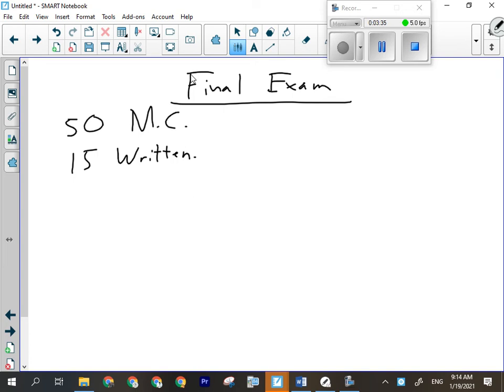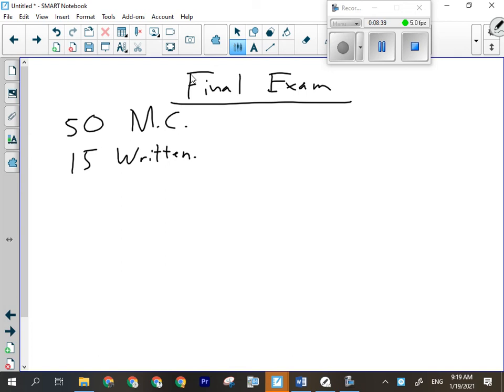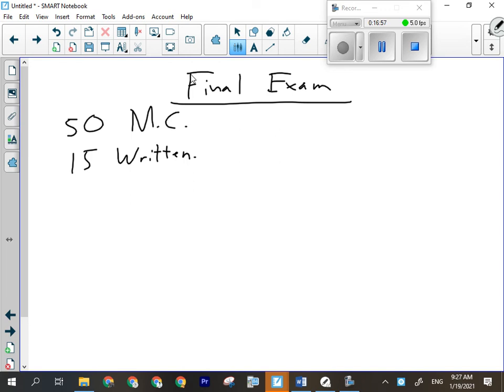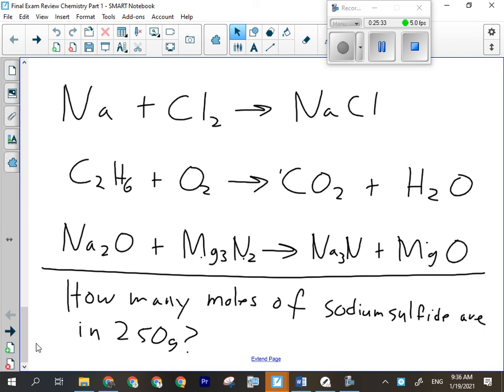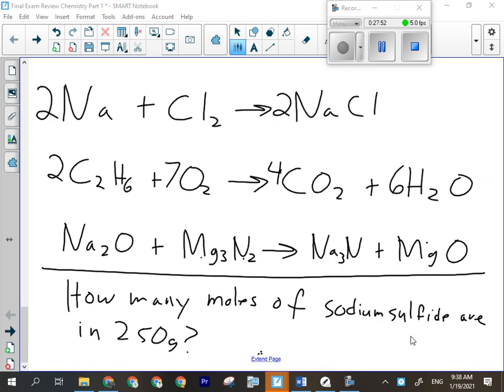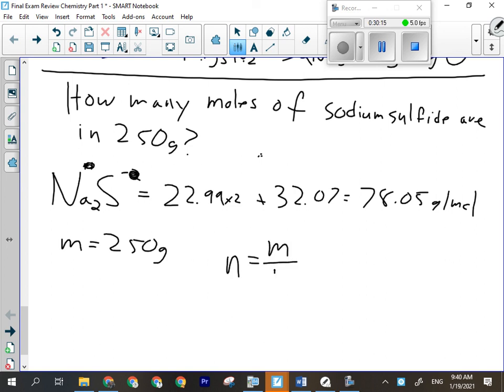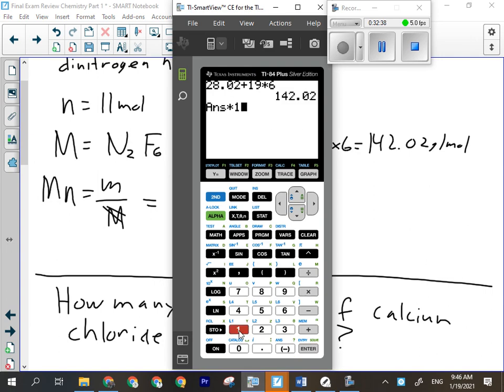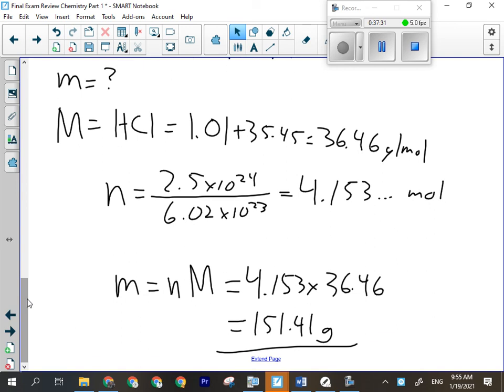Science 10 | Final Exam Quick Review 2020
Key Concepts and Exam Layout.